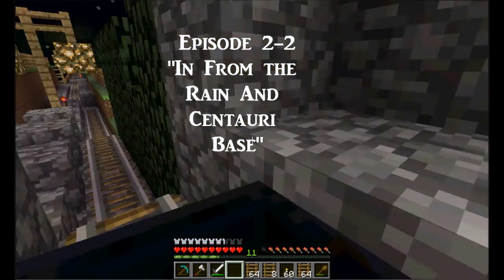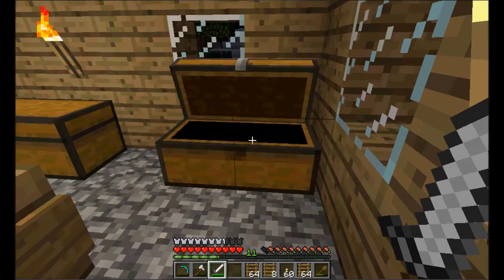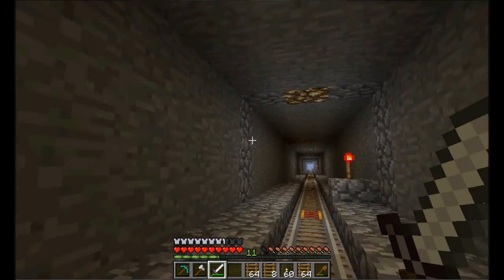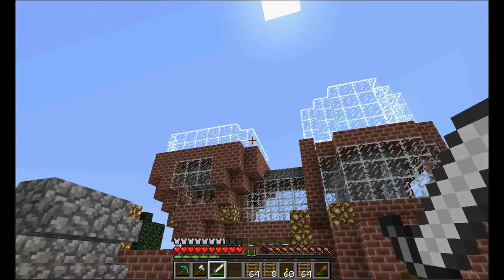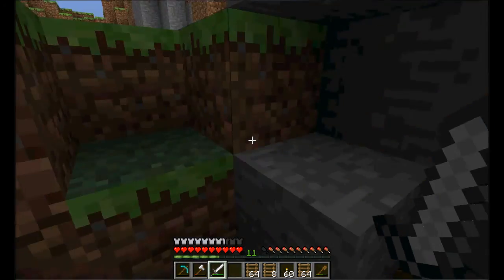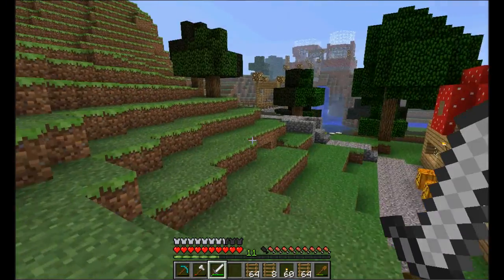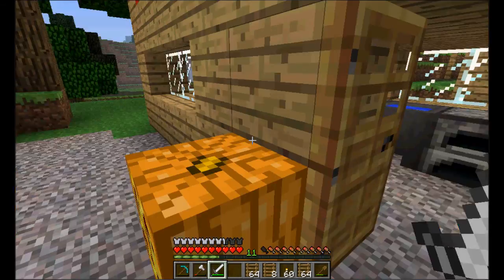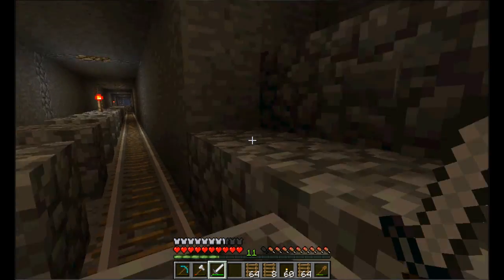Staffy Plays Minecraft! (ep. 2-2)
In this episode Staffy shows off a special dwelling and his "current" project, "Centauri Base"